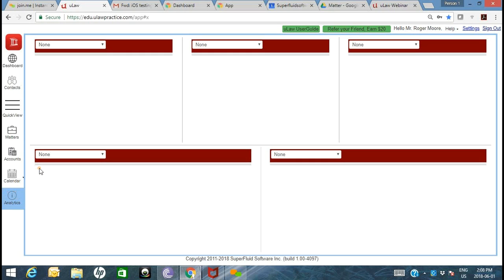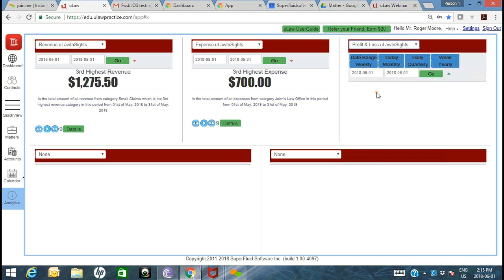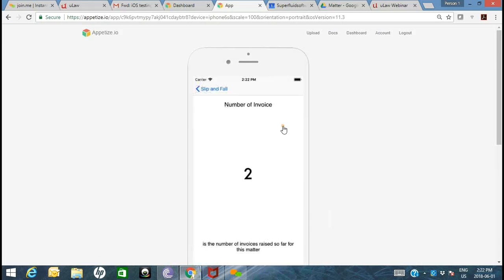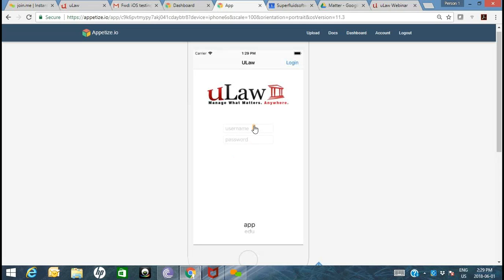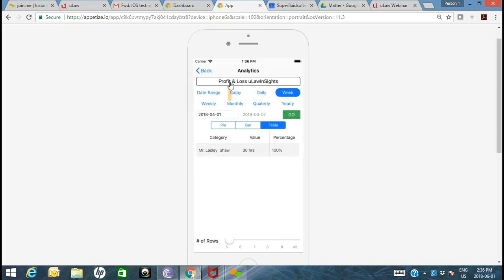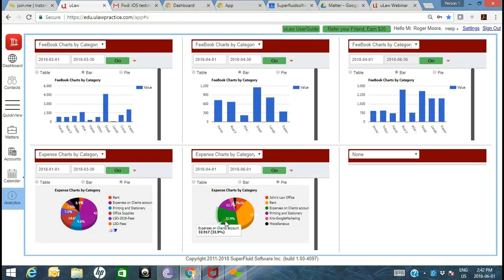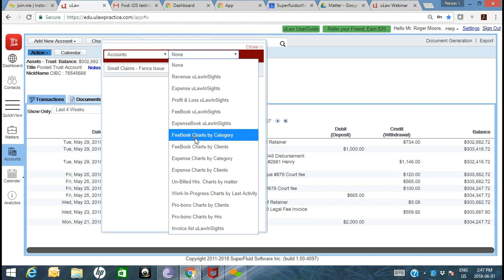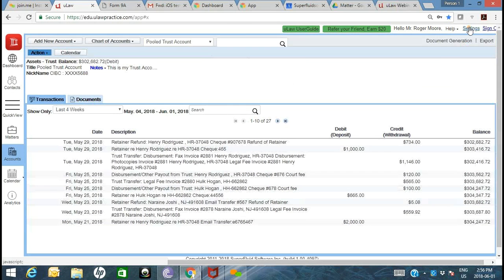uLaw Webinar - 1st June 2018 "How to use your downtime better?"